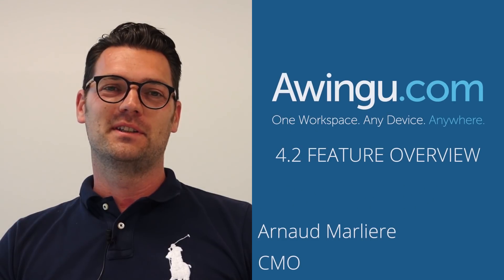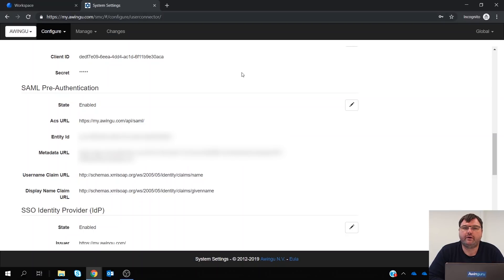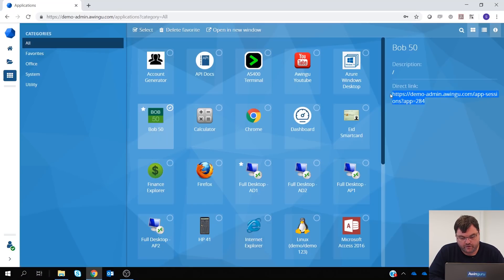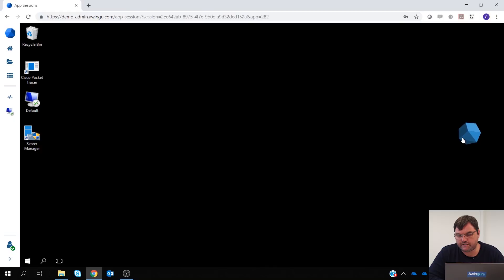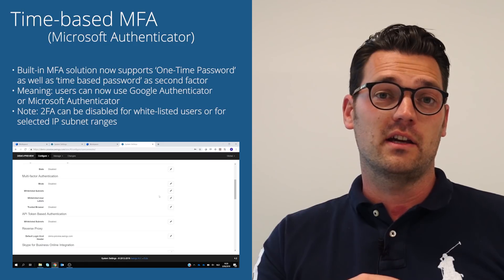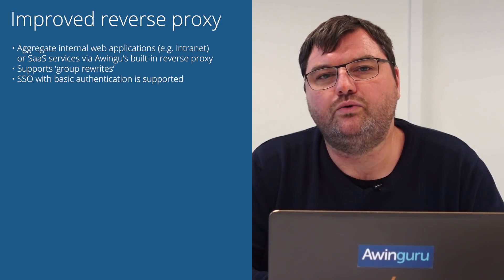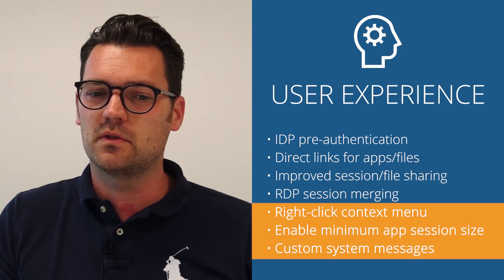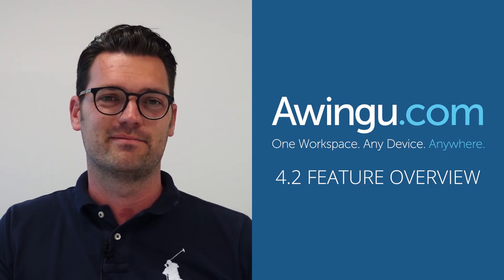Awingu 4.2 feature overview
Awingu is excited to announce the go-live of Awingu 4.2. Similar to previous releases, Awingu 4.2 will bring enhancements in 4 pillars:

1. Improvements to the end-user UX
2. Extension of aggregation and IDP (Identity Provider) capabilities
3. Enhancements in the security & compliance (audit) space
4. Improvements to the platform foundations